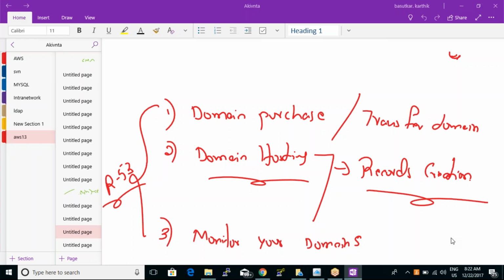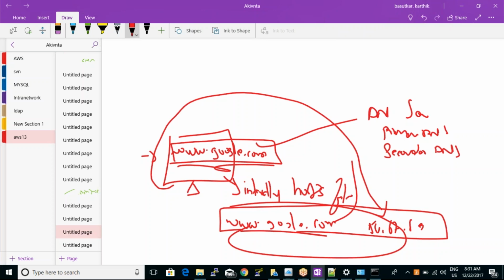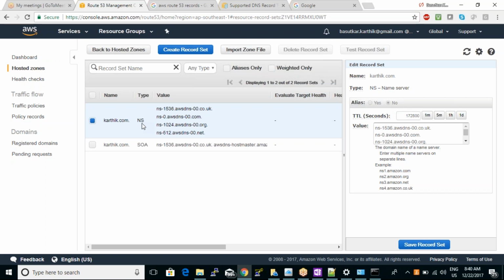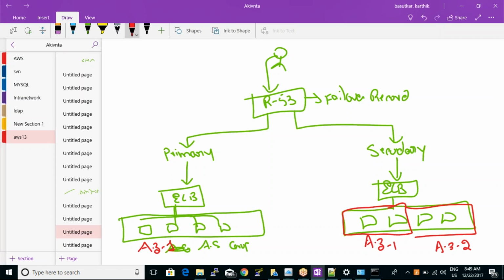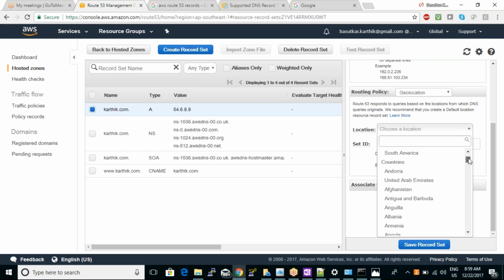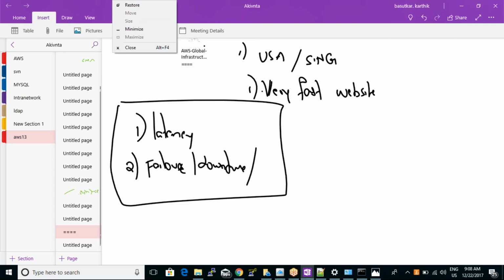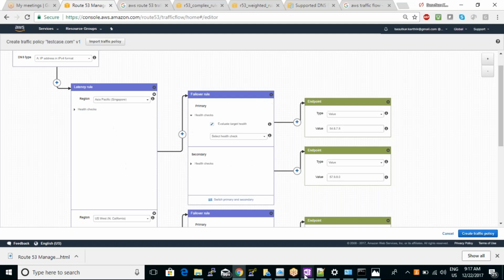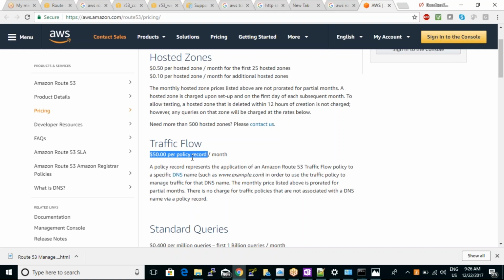AWS 13 DAY 15 ROUTE 53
DNS SERVICE -DOMAIN NAME SERVICE OF AWS